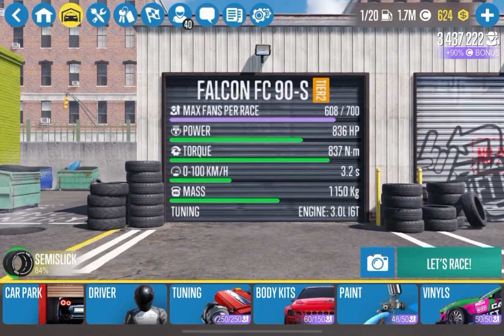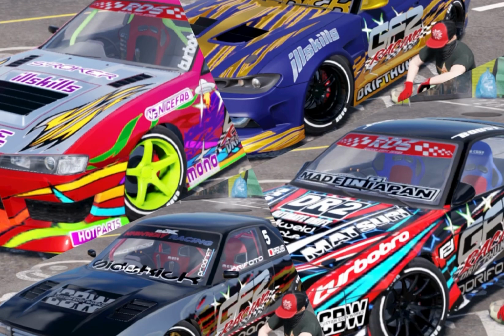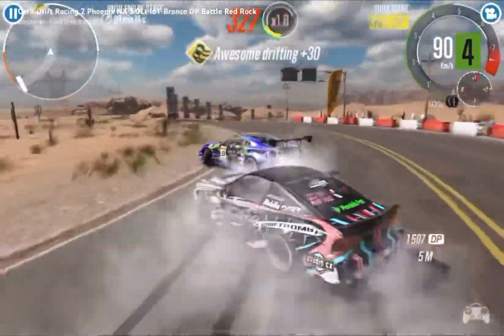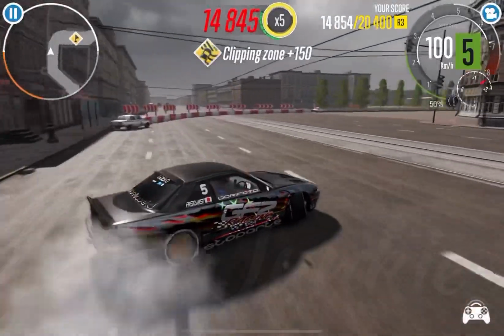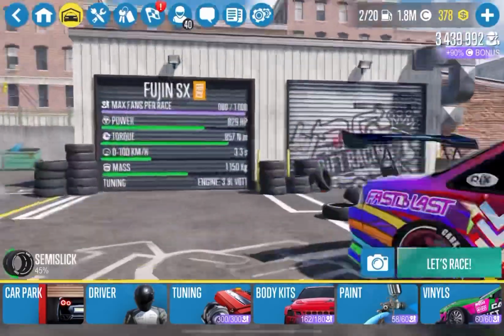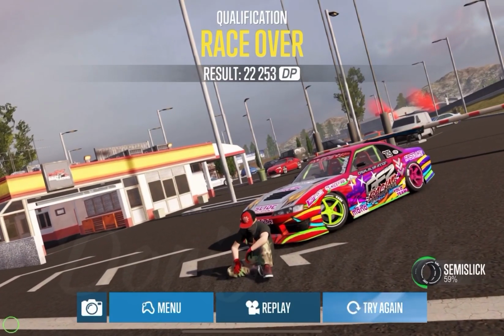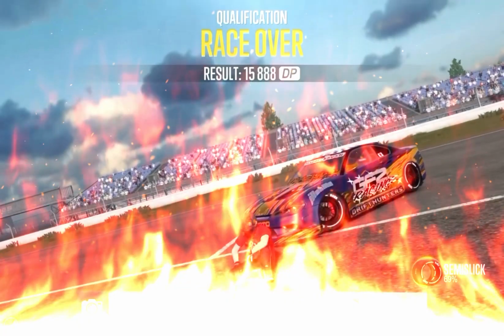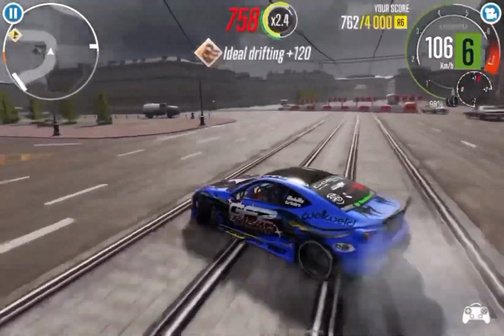CarX Drift Racing 2 DoriJunkie’s Top 5 Engine Swaps!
Send in your drifting clips & it may feature in one of my Videos or just say hi!